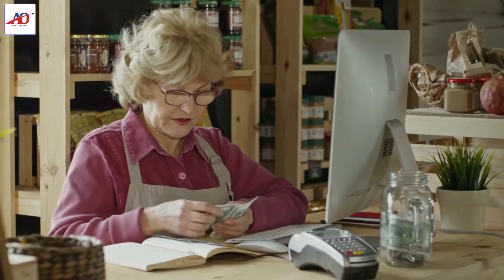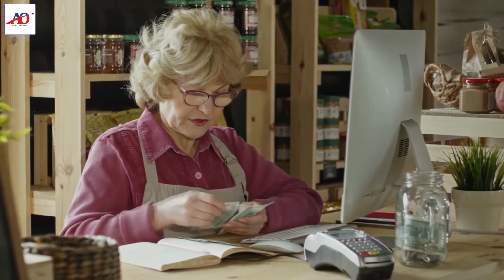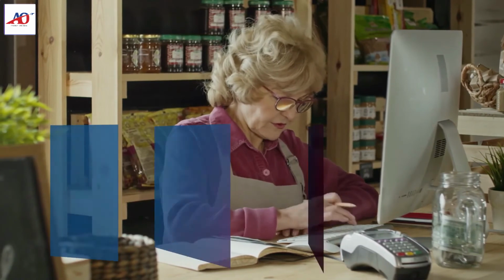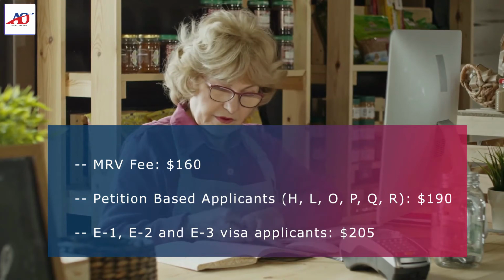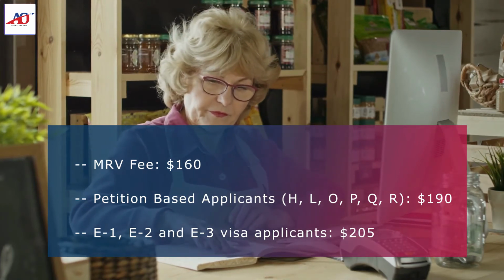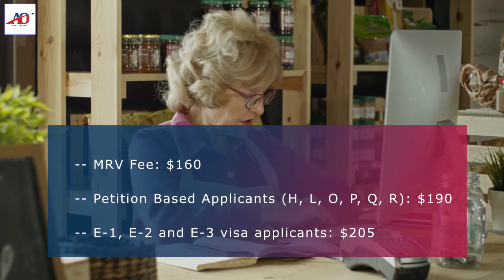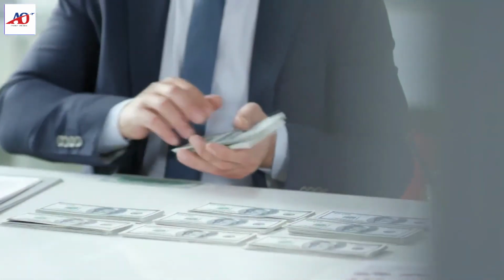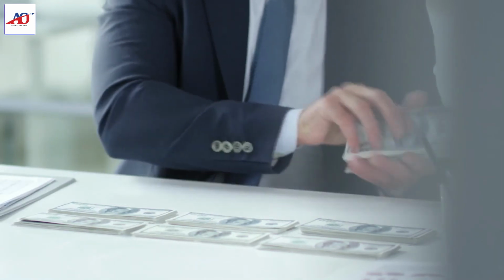विदेश जाने के लिए क्यू होती है वीज़ा VISA की ज़रूरत ? - What is a Visa / Vignette